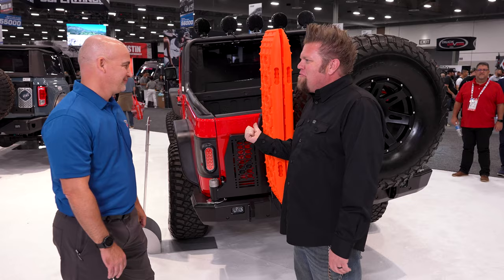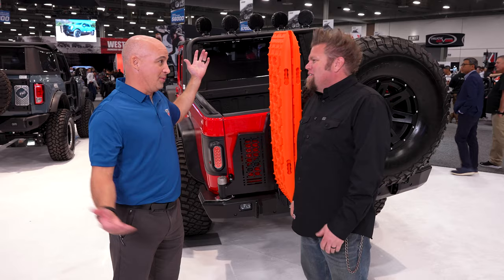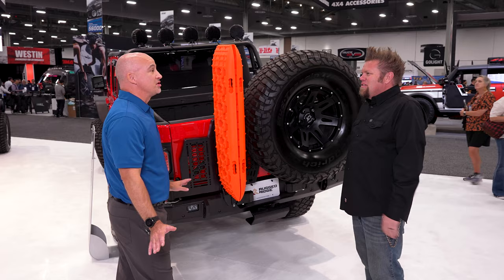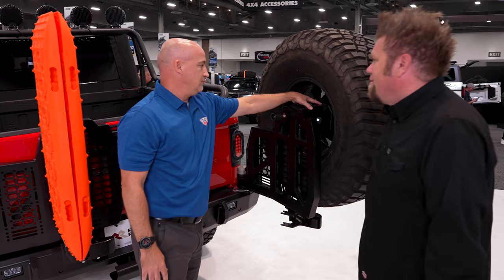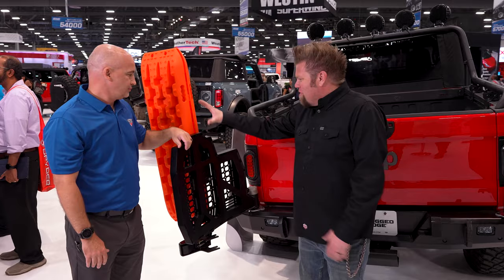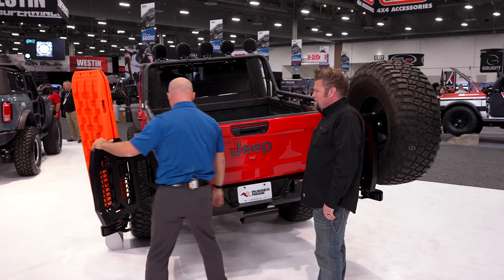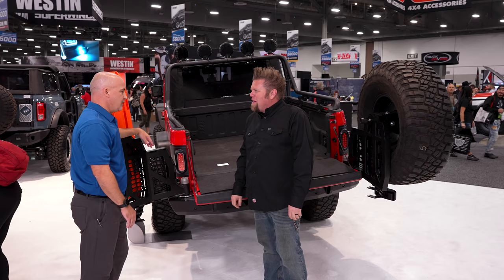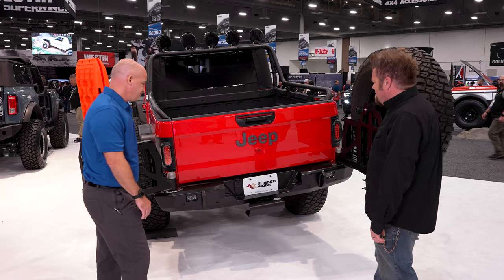SEMA 2022 | New Rugged Ridge Products for Jeep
Welcome to our 2022 SEMA Show Las Vegas!  Ian Johnson sits down with VP Product Development, Jason Gauci to discuss the Rugged Ridge latest products. Check out the Truck Hero booth in West Hall.